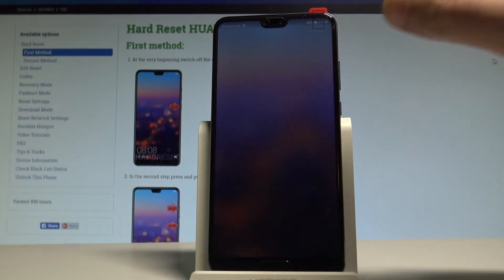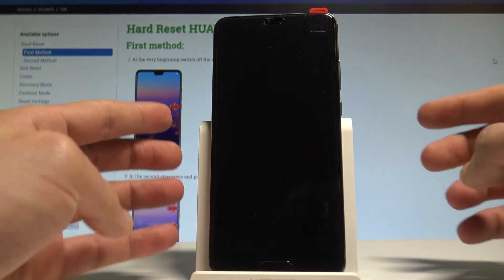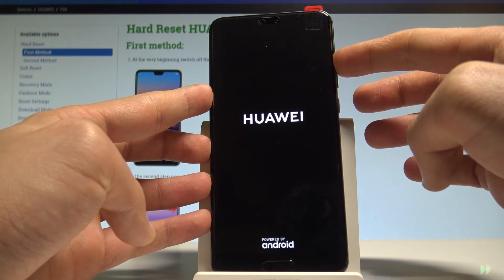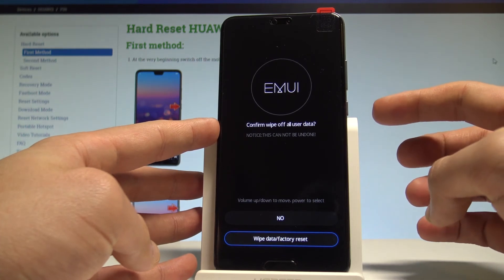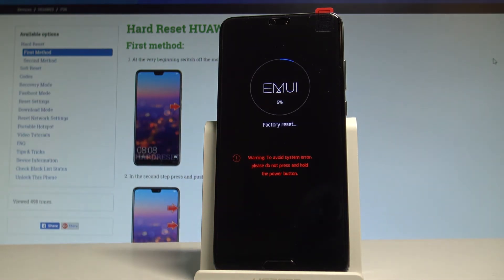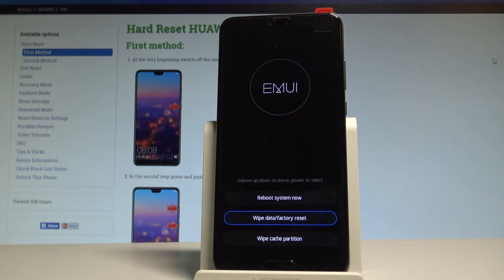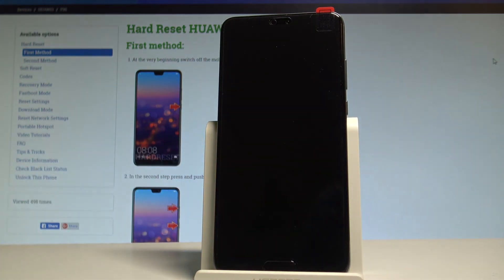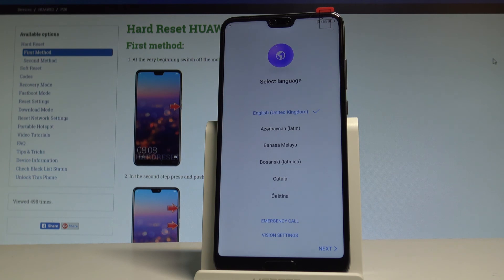How to Hard Reset HUAWEI P20 - Bypass Screen Lock / Wipe Data |HardReset.Info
The easiest way to bypass screen lock, remove password and accomplish the full reset. Enter the hidden EMUI Mode and choose wipe data / factory reset. This operation will erase all personal data, customized settings ad installed apps. The restoring will remove all kinds of the screen lock methods.

How to hard reset HUAWEI P20? How to factory reset HUAWEI P20? How to master reset HUAWEI P20? How to restore HUAWEI P20? How to wipe data on HUAWEI P20? How to delete all data on HUAWEI P20? How to remove screen lock on HUAWEI P20? How to bypass pattern lock on HUAWEI P20? How to bypass screen lock in HUAWEI P20? How to skip pattern on HUAWEI P20? How to bypass fingerprint protection in HUAWEI P20? How to unlock HUAWEI P20?